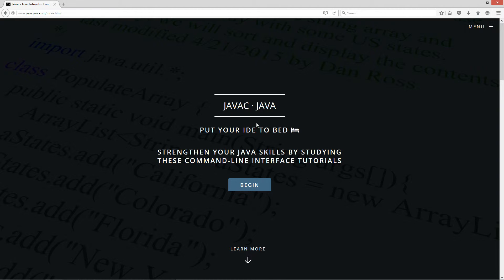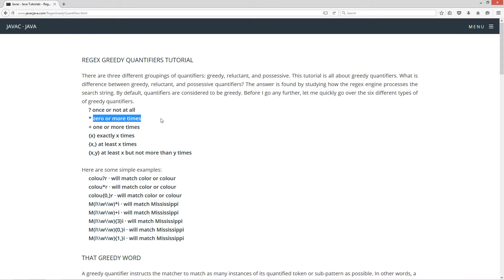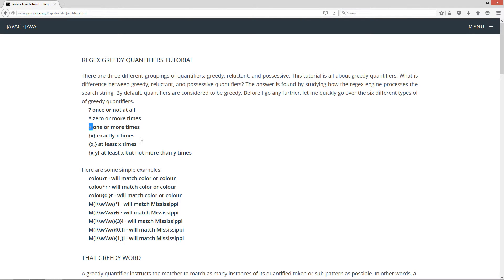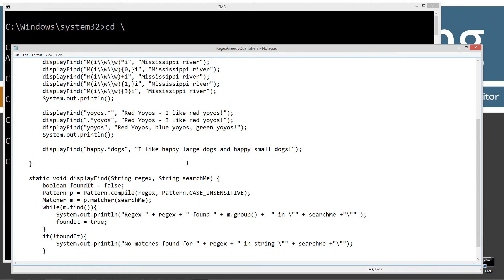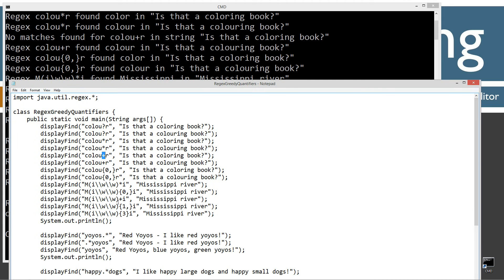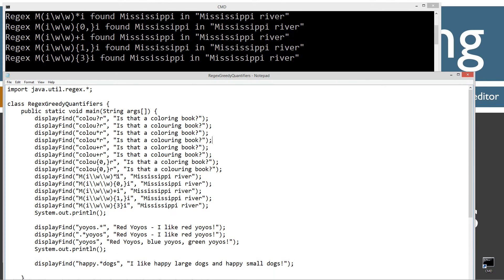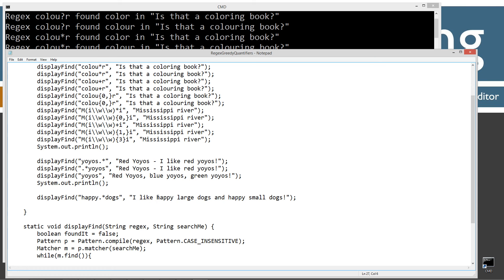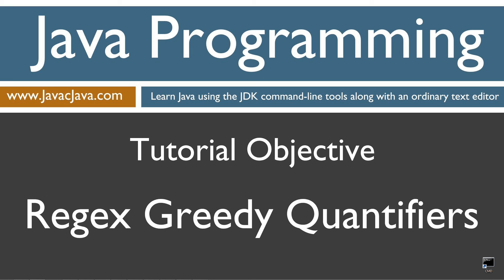Learn Java Programming - Regex Greedy Quantifiers Tutorial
There are three different groupings of quantifiers: greedy, reluctant, and possessive. This tutorial is all about greedy quantifiers. What is difference between greedy, reluctant, and possessive quantifiers? The answer is found by studying how the regex engine processes the search string. By default, quantifiers are considered to be greedy. Before I go any further, let me quickly go over the six different types of of greedy quantifiers.